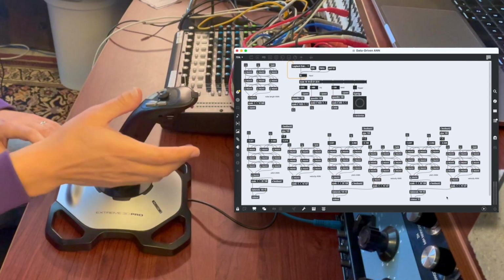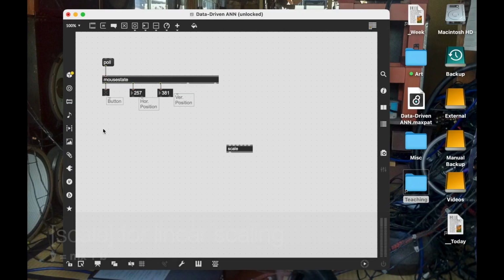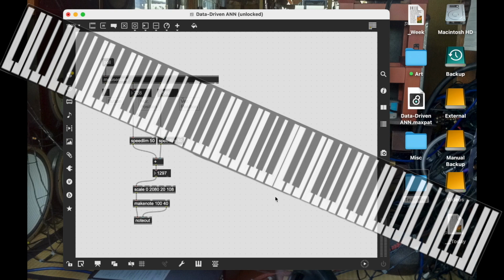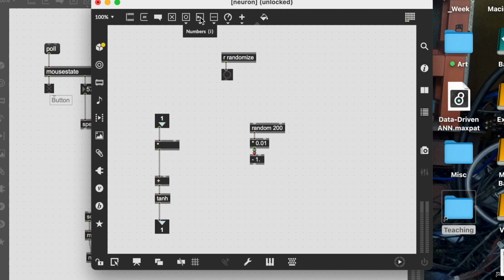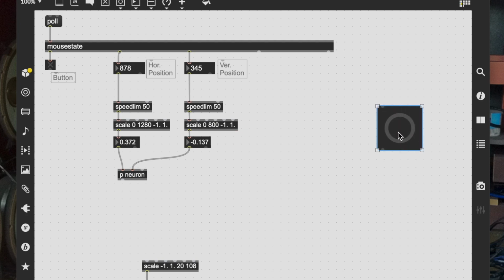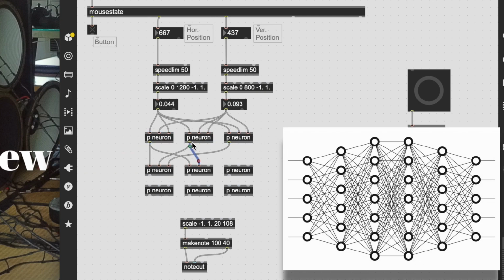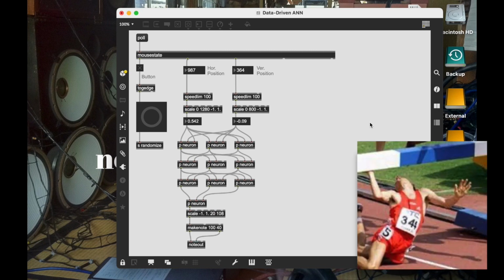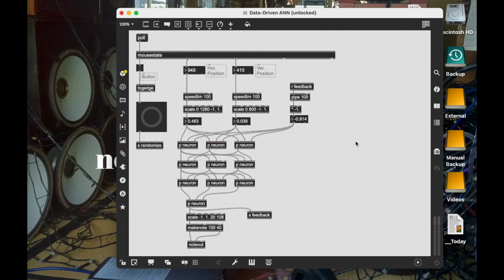Nonlinear Data-Driven Instruments with Simple Artificial Neural Networks (MaxMSP) | Simon Hutchinson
Building a simple artificial neural network in Max/MSP for nonlinear, chaotic control of data-driven instruments.

I’ve talked before about data-driven instruments and I’ve talked before about artificial neurons and artificial neural networks so here I combine the ideas to use a simple neural network to give some chaotic character to incoming data from a mouse and joystick before converting into into MIDI music. The ANN (Artificial Neural Network) reinterprets the data in way that isn't random, but also isn't linear, perhaps giving some interesting "organic" sophistication to our data-driven instrument.

In this video, I work entirely with musical control in MIDI, but these ideas could also apply to OSC or directly to any musical characteristics (like cutoff frequency of a filter, granular density, etc.).

0:00 Intro
1:43 [mousestate] for Data Input
2:58 Mapping a linear data-driven instrument
7:19 Making our Artificial Neuron
15:27 Simple ANN
20:06 Adding Feedback
22:23 Closing Thoughts, Next Steps

Aston Microphones Origin (amazon)
dbx 286s Channel Strip (amazon)